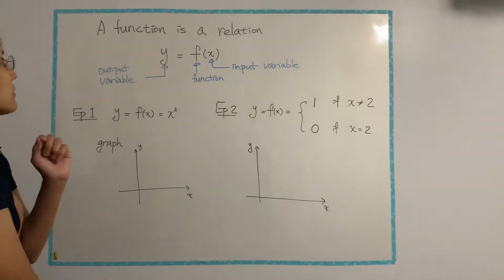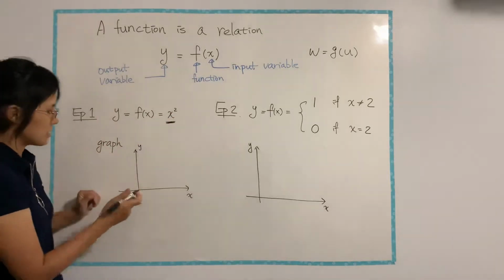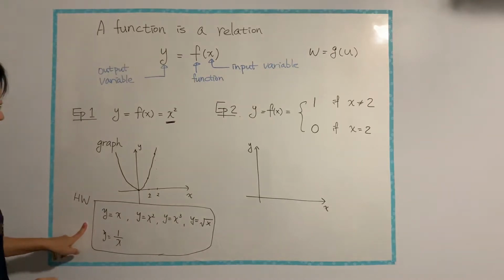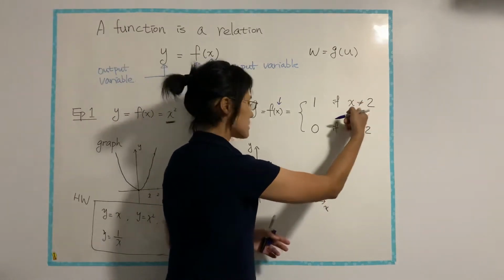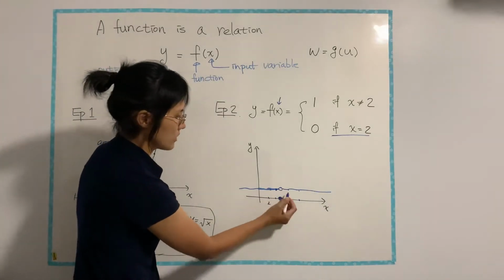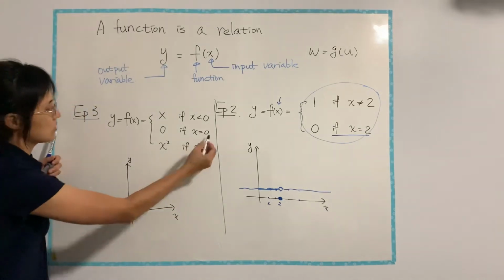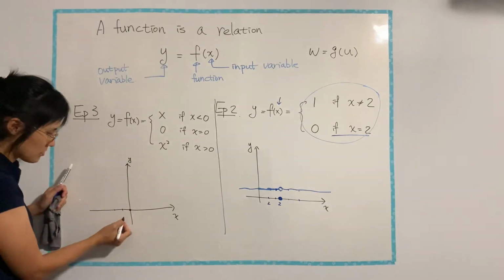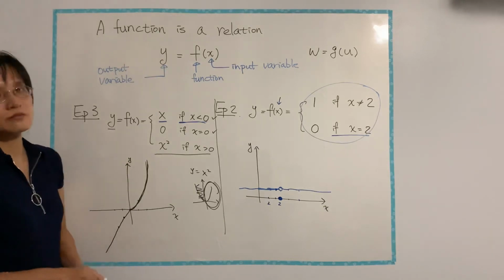01 What is a function (and examples)